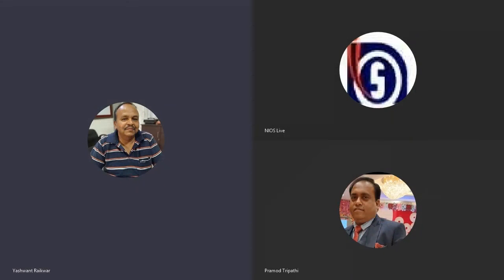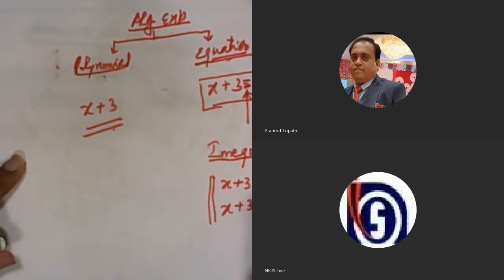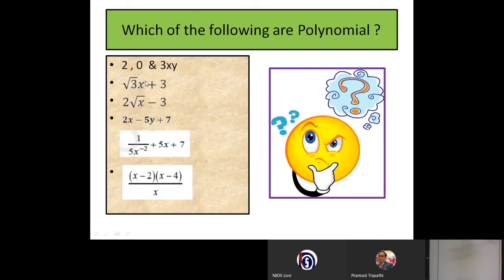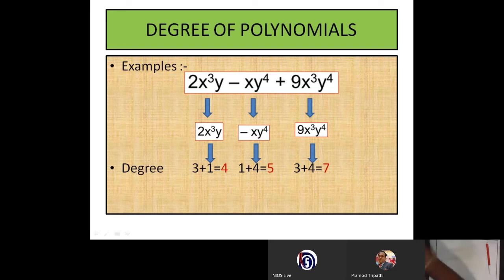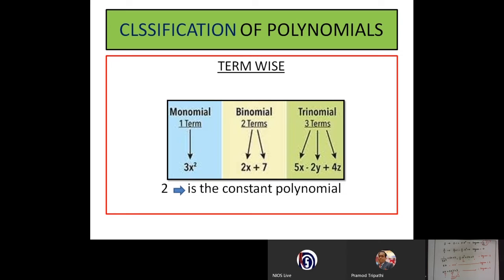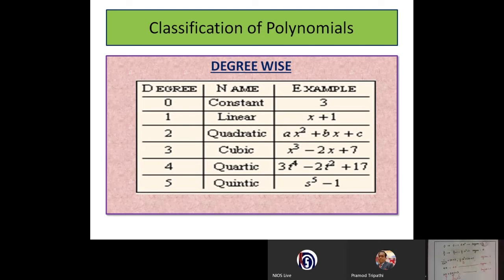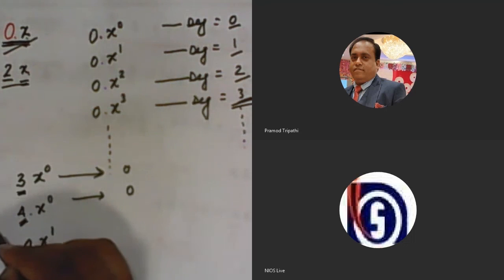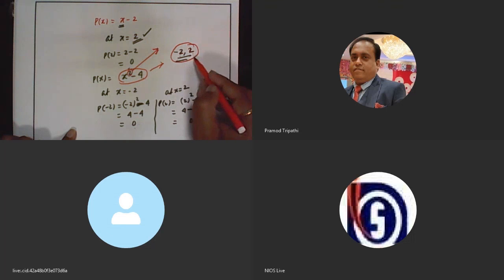18 04 20 Secondary Mathematics Algebric Expression and Polynomial